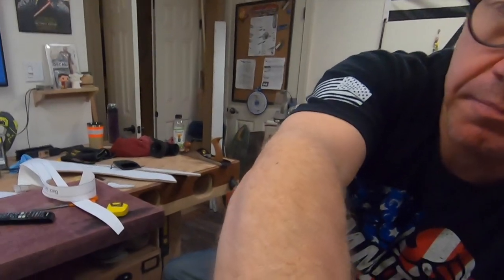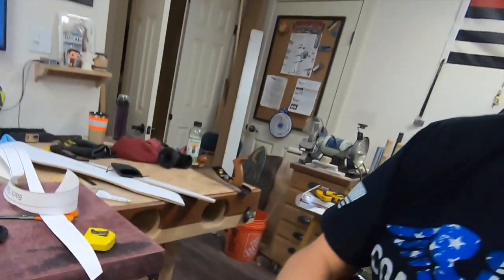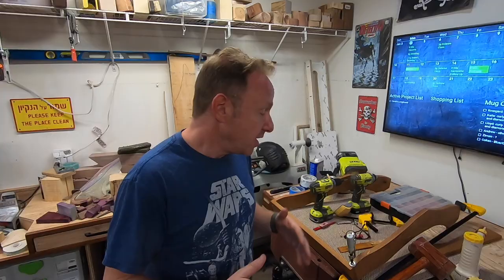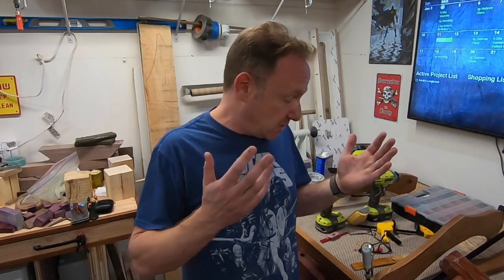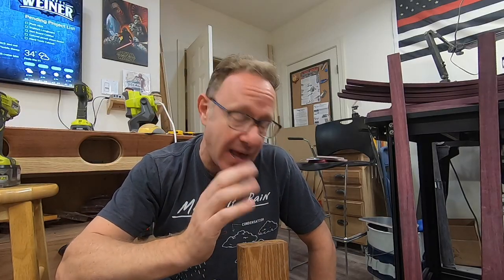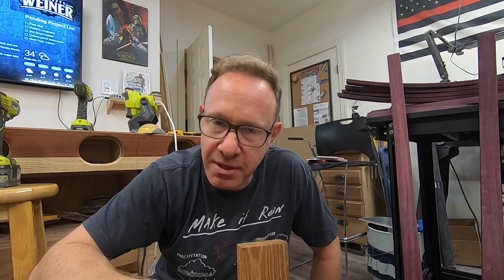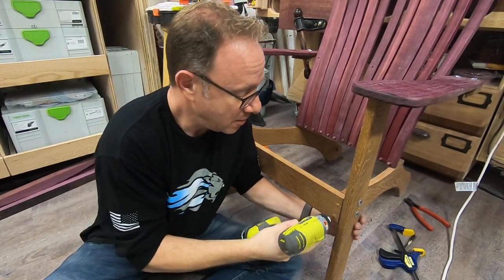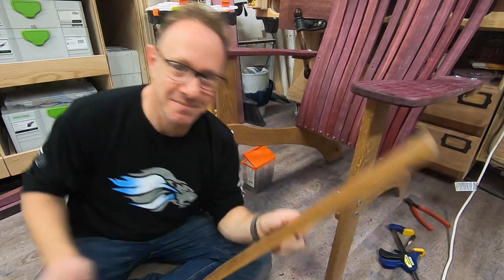How To Make Money Woodworking: King's Fine Woodworking Adirondack Chair Build Off & Free Give Away!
Yes you can make money woodworking! Make an Adirondack Chair! Follow along with my King's Fine Woodworking Adirondack Chair Build Off against Ryan Gratland of RPD Woodworking and Design. In this video you will see the steps I went through to build this one of a kind Baltimore Ravens inspired chair made from solid purple heart, white oak and ebony. As always, I throw in some StoneCoat Countertops Epoxy Resin as a highlight feature. Make sure you subscribe and comment on my and Ryan's videos, then go and vote on James' video for a chance for a FREE GIVE AWAY of a set of Templates and Baltic Birch Templates from James, a ONE OF A KIND hand turned mug from my shop and a push stick from Ryan.

Wood supplies from: Freestate Timbers, Timonium MD
Resin: StoneCoat Countertops Epoxy

Now get in your shop and build beautiful things!